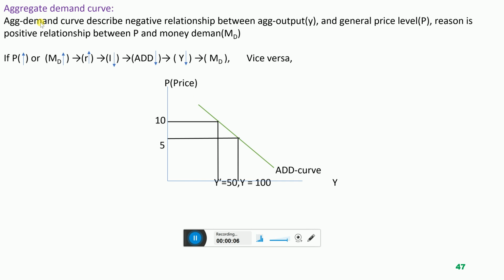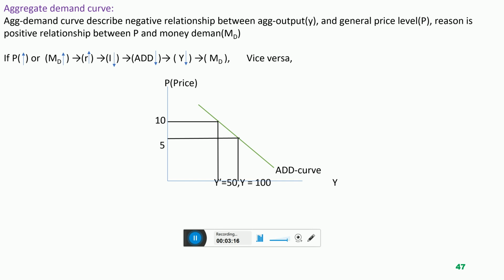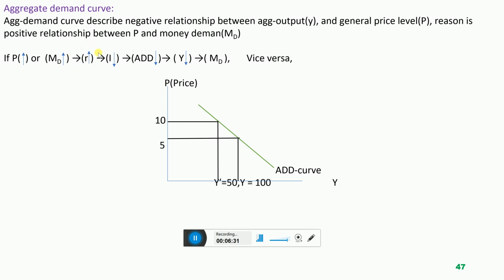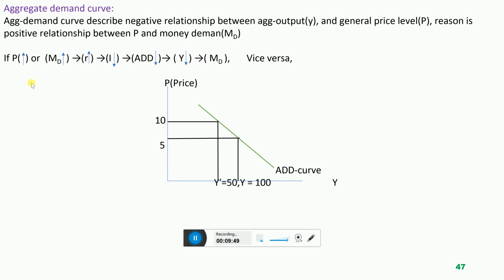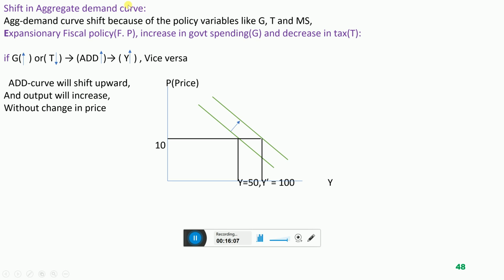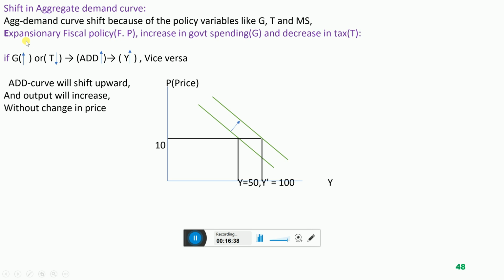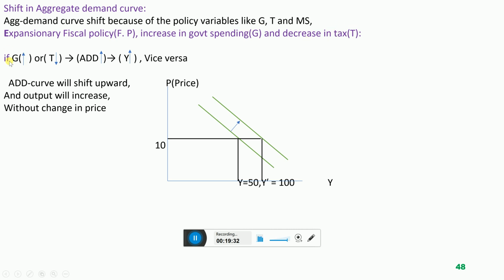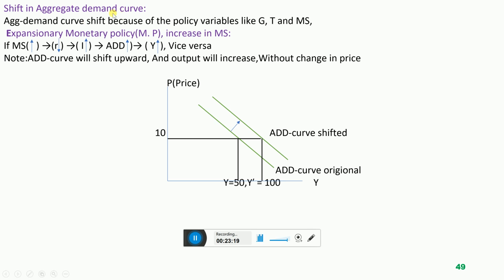Aggregate demand curve